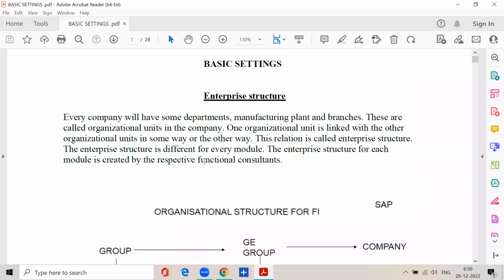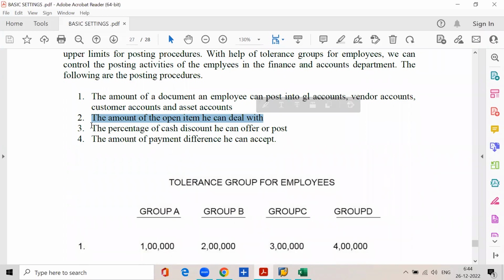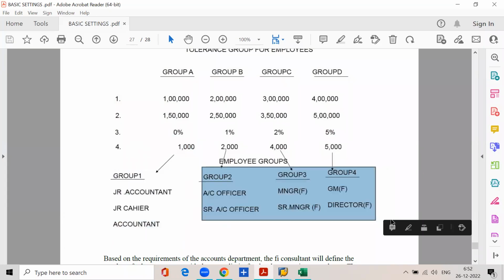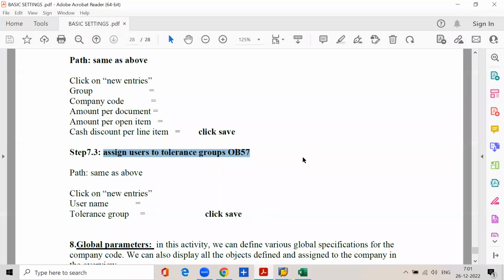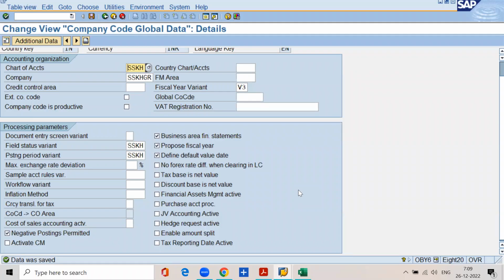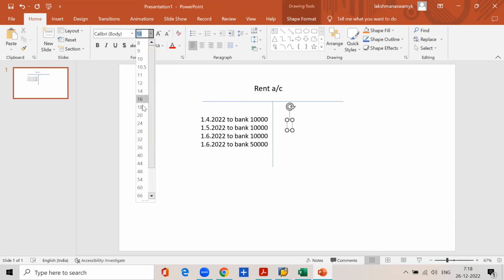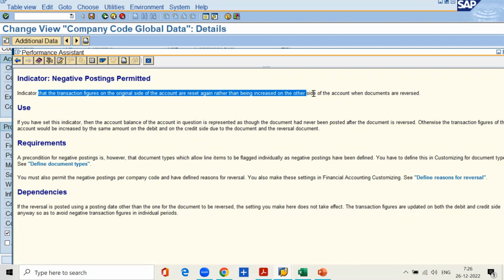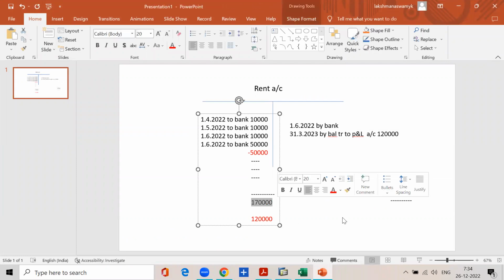FI Class no 11